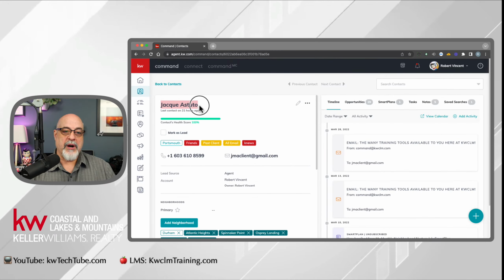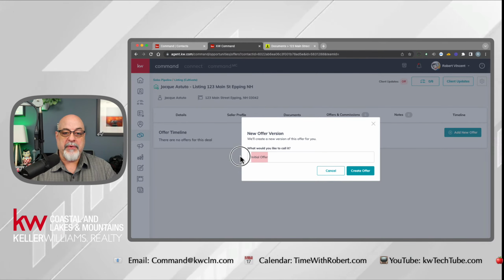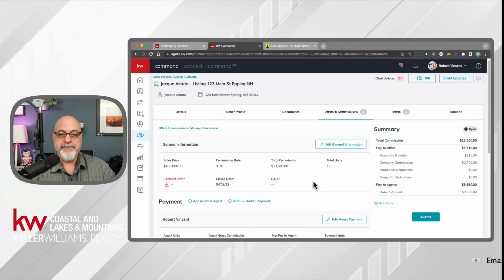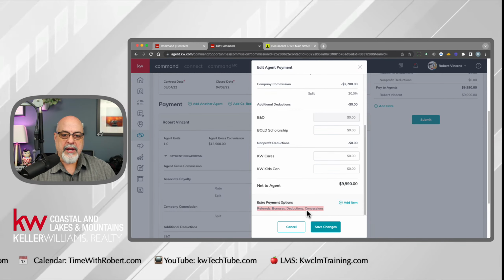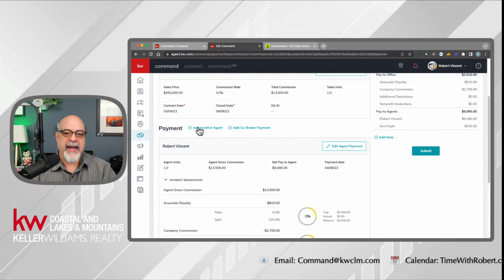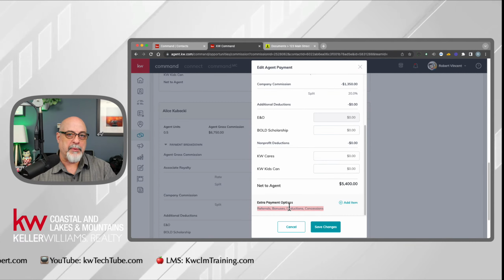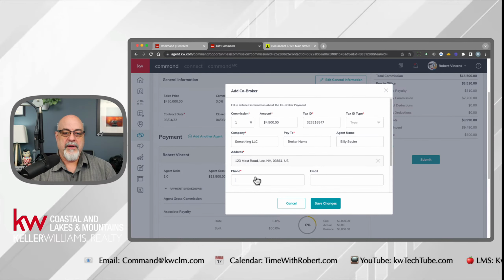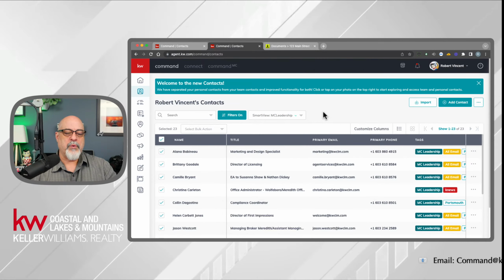03/29/22 Command 101: "Offers and Commissions"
Join me, Robert Vincent, today we will be discussing "Offers and Commissions". Come on in, join the conversation and ask any questions you may have about this powerful application and how to use it!